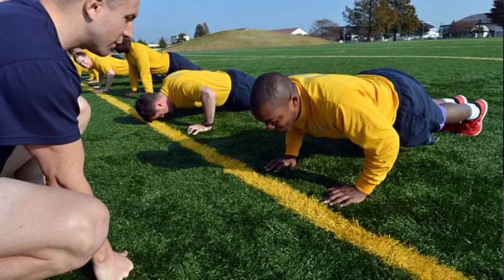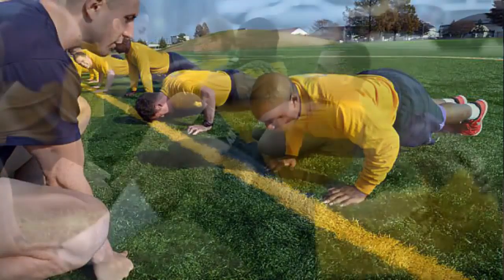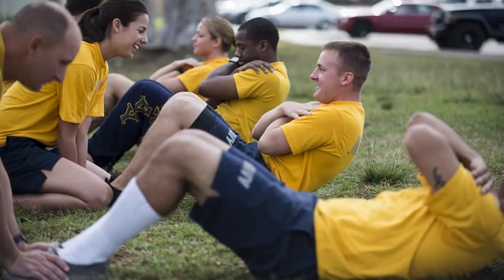Exercise Solid Curtain Citadel Shield 2014 Ends This Week; Verify, Update Your Information in PRIMS